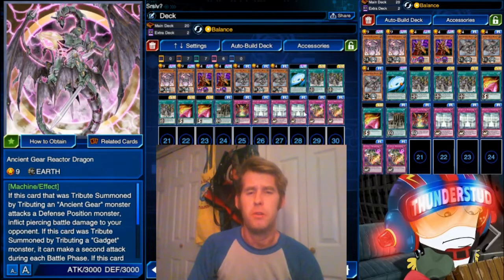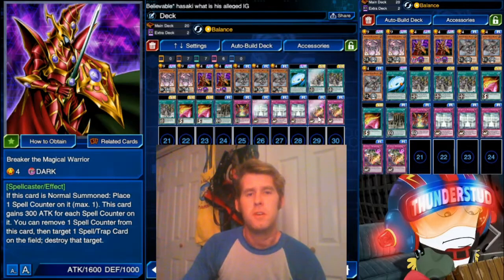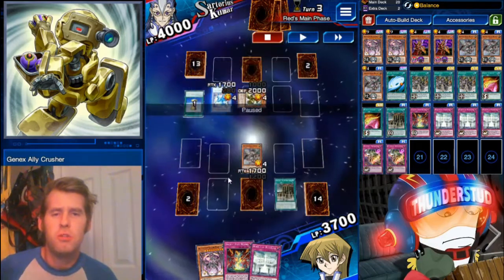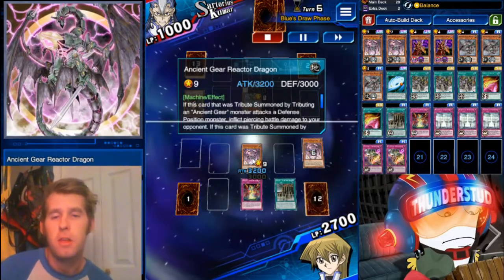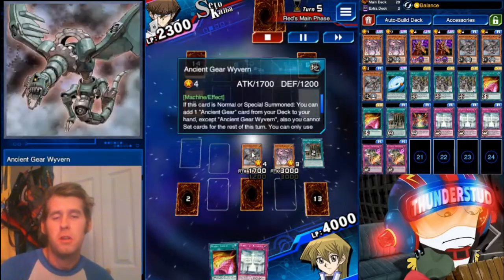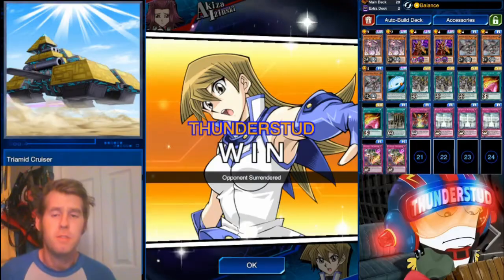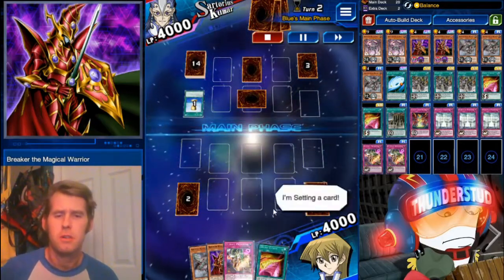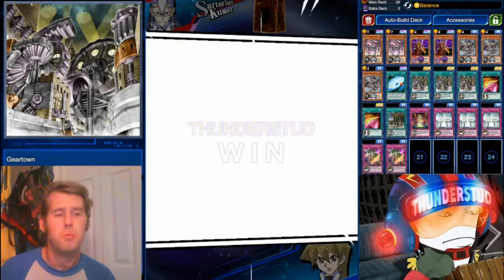Ancient Gear Reborn! Revisit AG With New Support and Trends! [Yu-Gi-Oh! Duel Links]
New AG Cards!